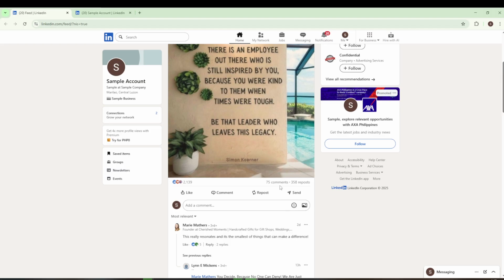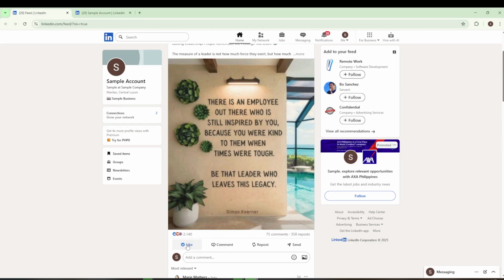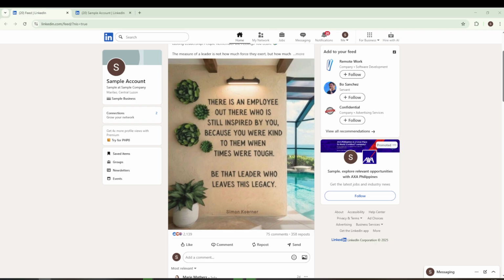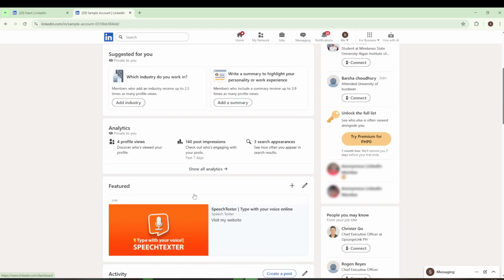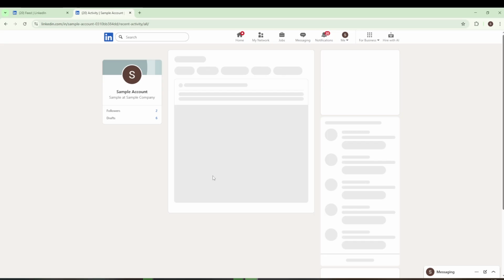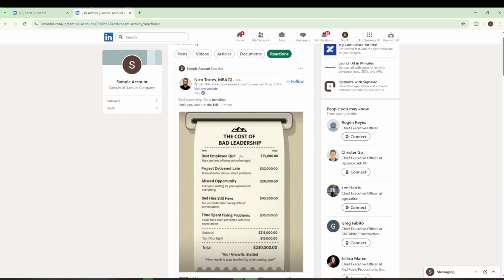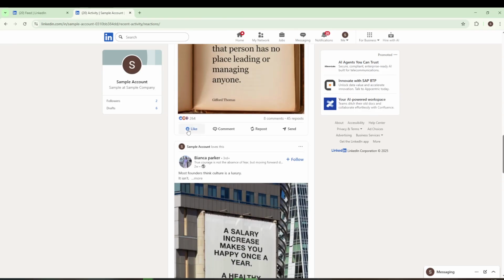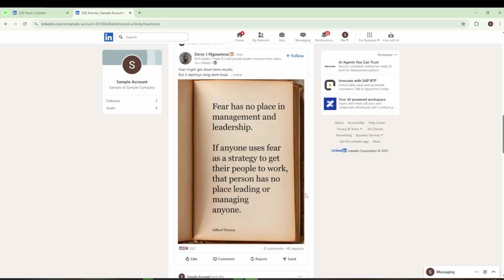How To Remove Liked Posts On LinkedIn [2026 Guide]